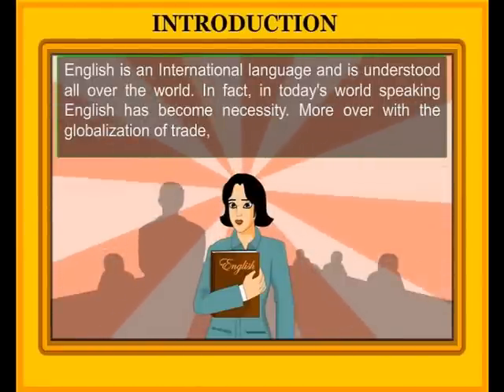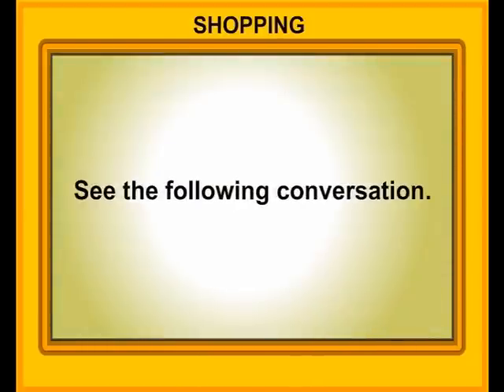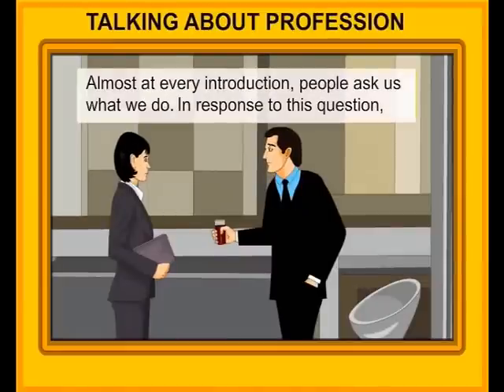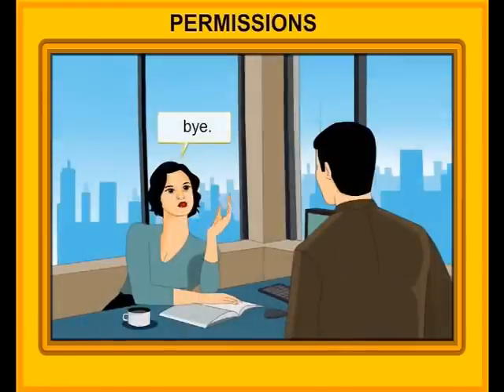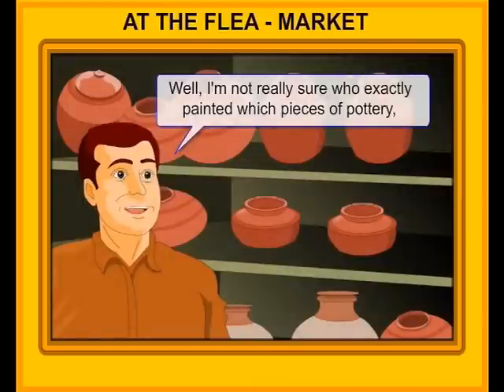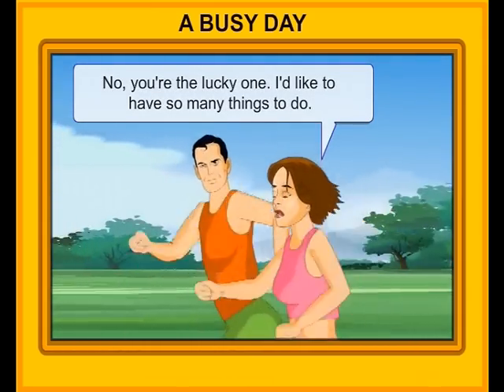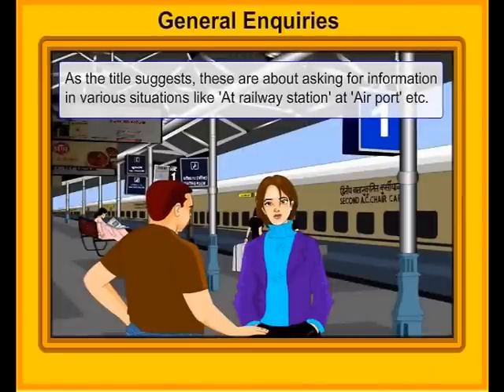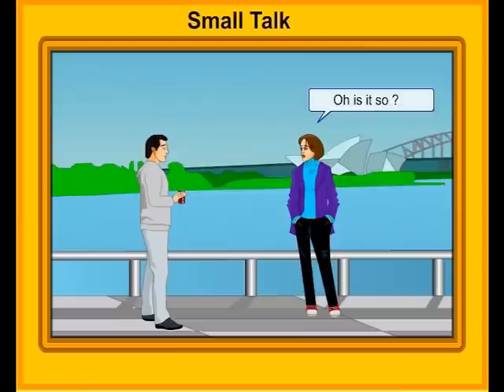Spoken English Conversation Video English Tutorial Learn Daily English Conversation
Please Share Our video. English - English is a global language. There are lot's of people who want to learn english and speak with confidently. Guys English can be learn step by step through this lesson.. You can improve your english speaking skills. Watch this lesson and keep practice .. You can practice with your friends , in family.. Try to speak english with your child , at shopping mall, at cinema ticket counter or any public place like Railway Station picnic spot.